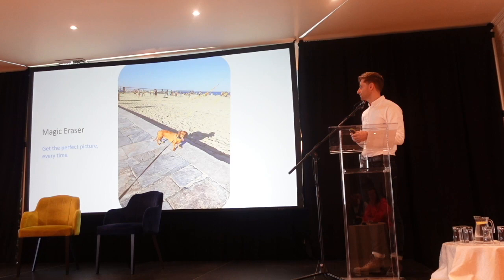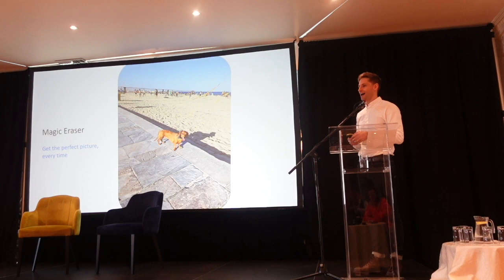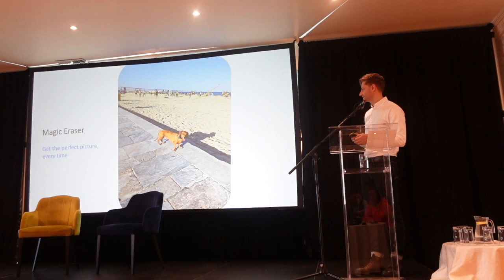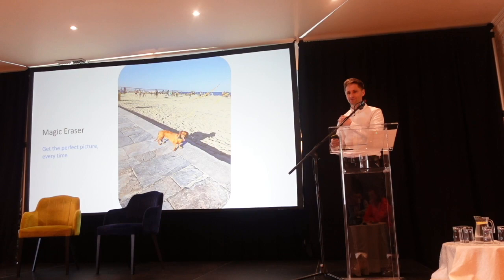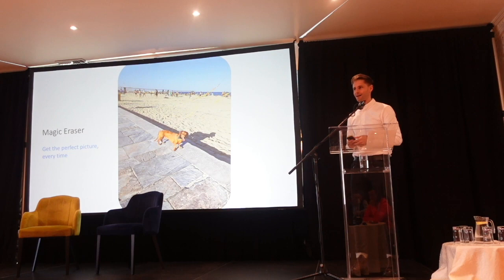AVEA conference Eoghan Phipps Lesson from a leash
Eoghan Phipps, country manager Ireland for Google, speaking at the 2023 AVEA conference in Ennistymon